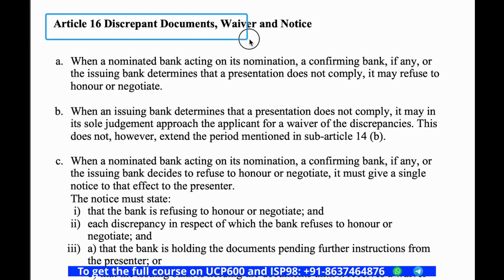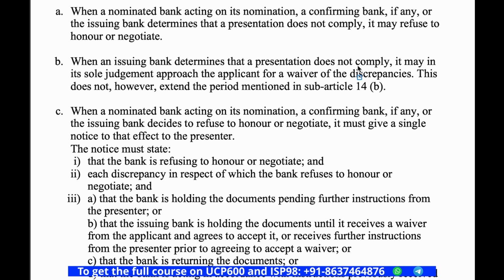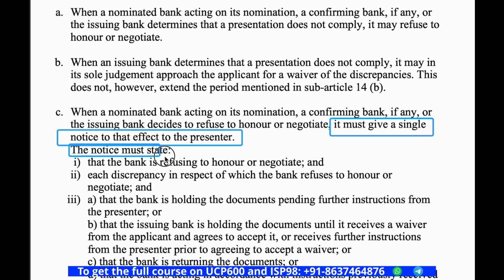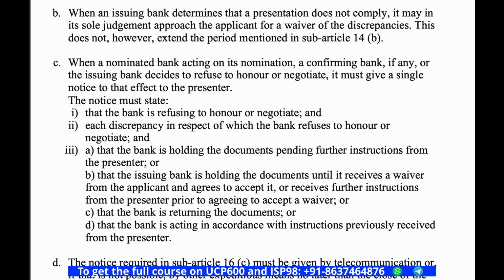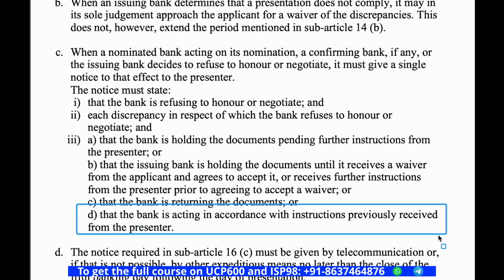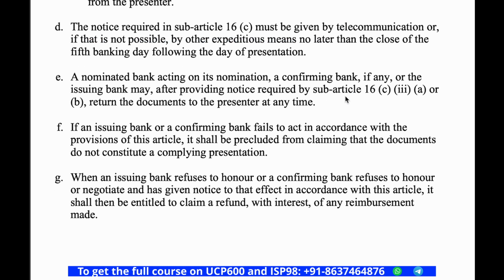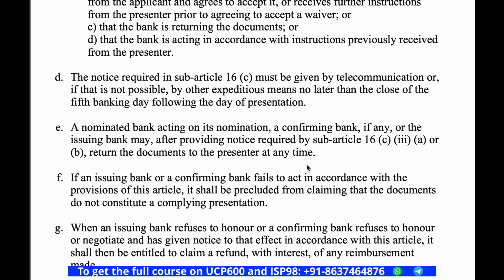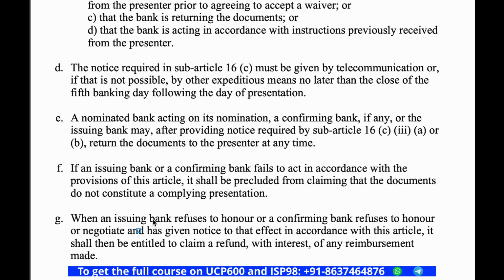UCP600 Article 16 | Explained in English | CDCS preparation | +91 8637464876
In this video I have explained article 16 of ucp600. which will be useful for your CDCS preparation.